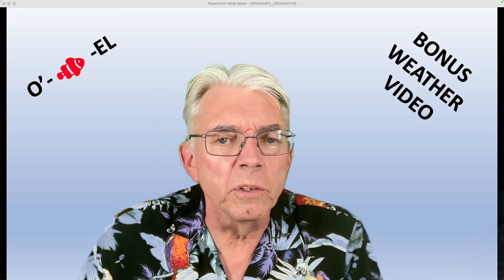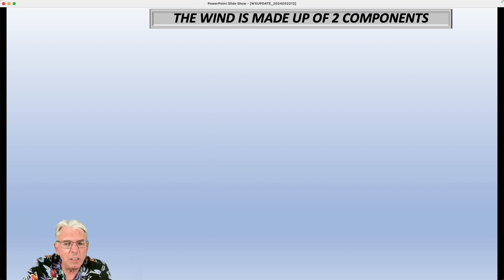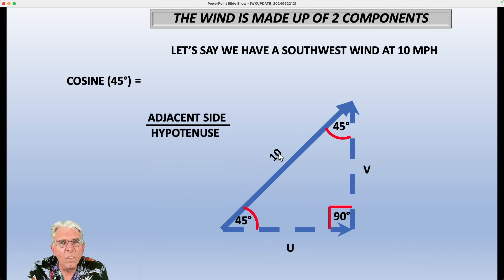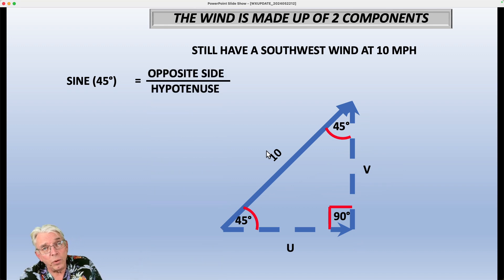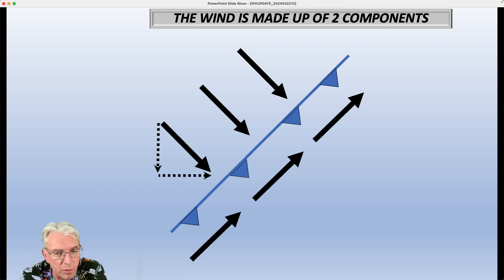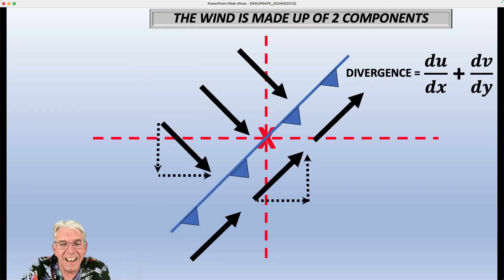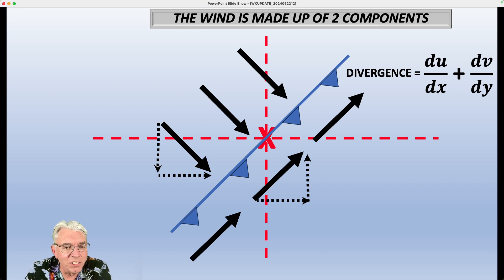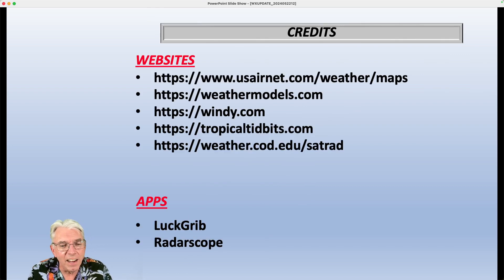HOW TO CALCULATE DIVERGENCE ON A WEATHER MAP